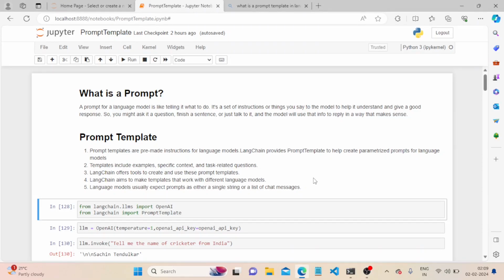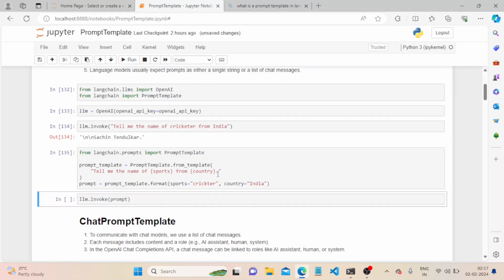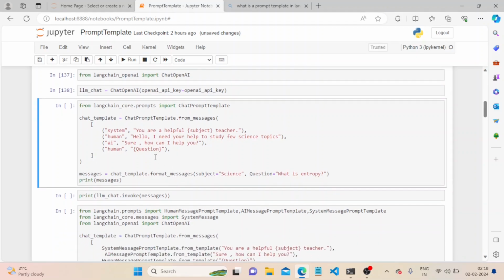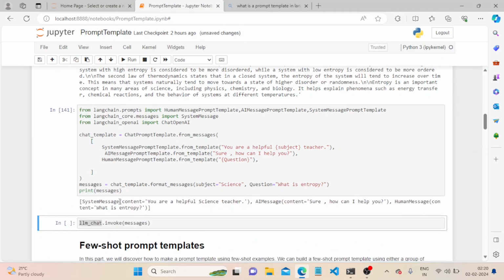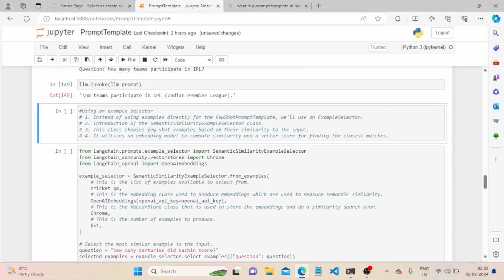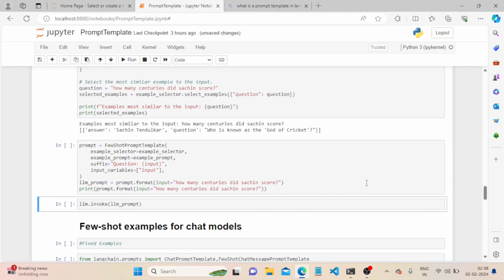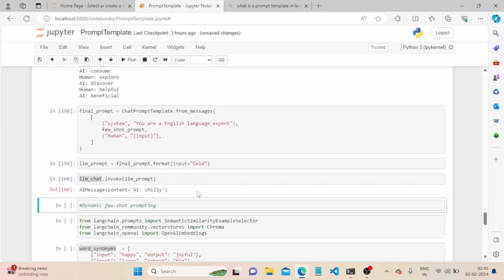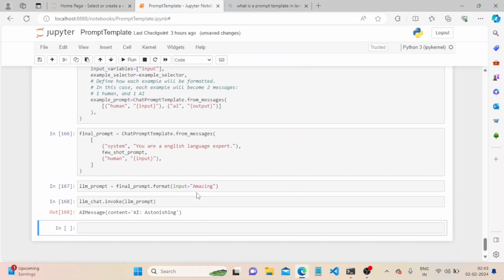LangChain Prompt Template | OpenAI | Campus Magic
Unleash the power of language generation with our comprehensive Langchain Prompt Template guide! In this video, we dive deep into crafting effective prompts that maximize the capabilities of Langchain, taking your content creation to the next level. Whether you're a seasoned user or a newcomer to Langchain, our step-by-step tutorial will walk you through the process of creating prompts that yield impressive results. From generating creative writing pieces to crafting insightful responses, you'll discover the secrets behind constructing prompts that spark the imagination of this powerful language model.